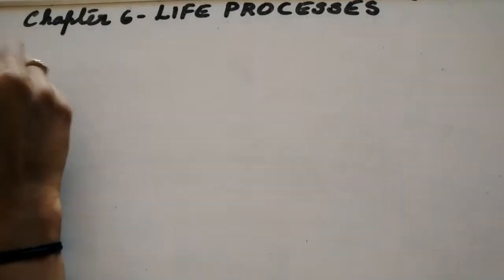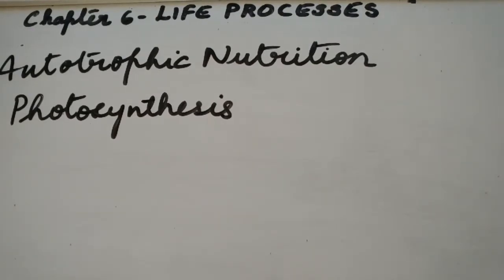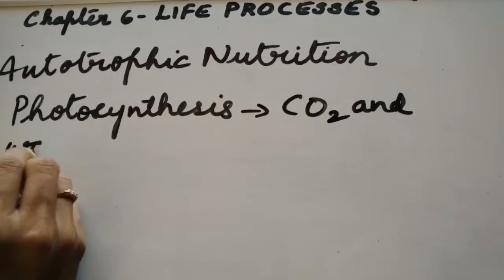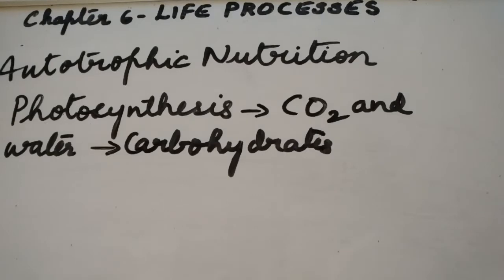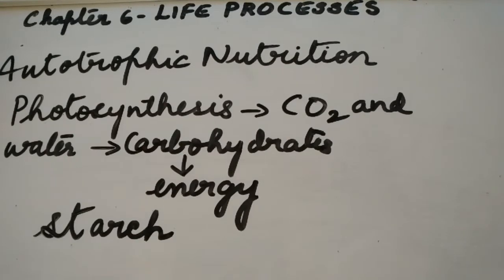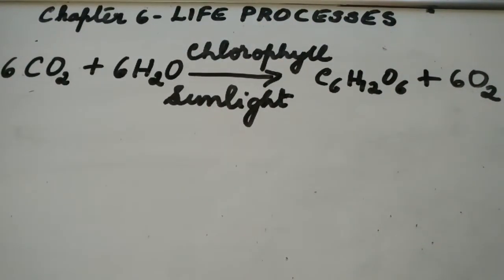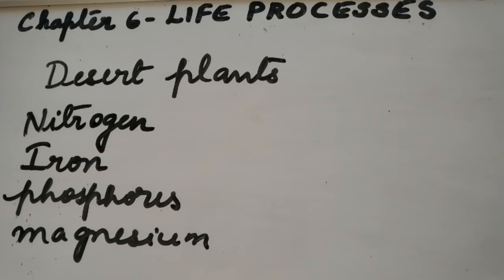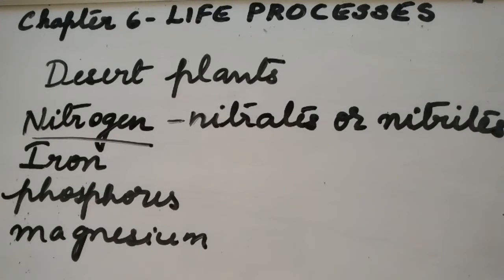Grade X Chpter 6 life processes part 2